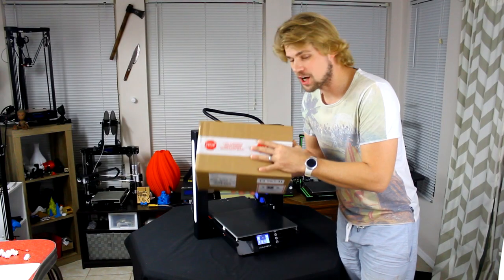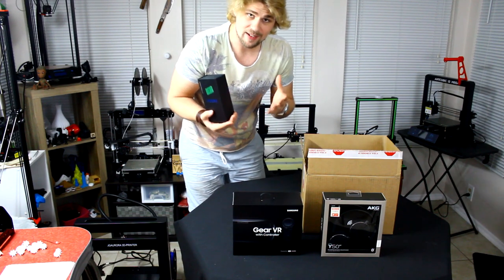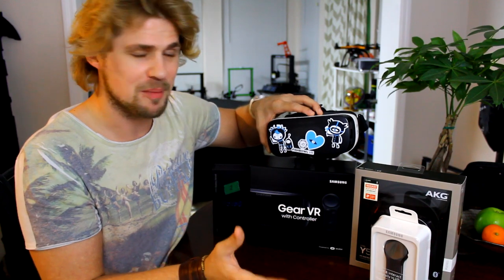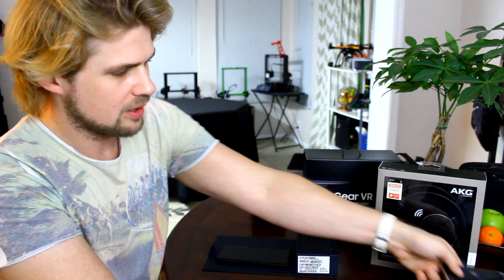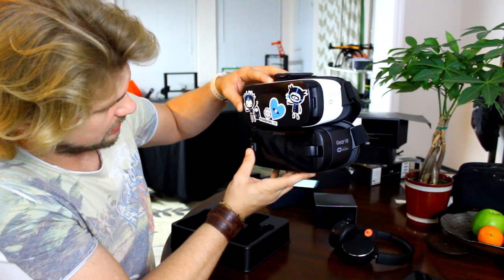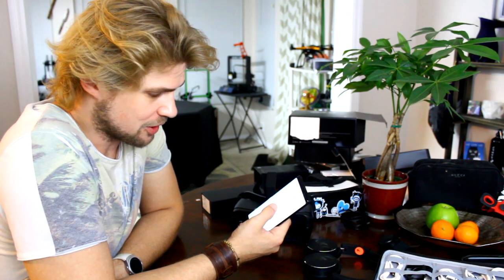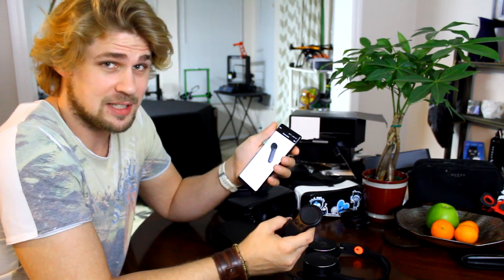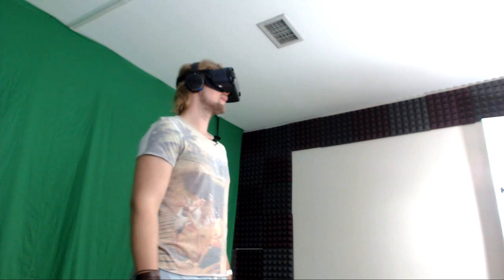BEST MOBILE VR SETUP! Samsung Gear VR, Note 8 & AKG Headphones Quick Review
In this quick video we show off what is currently the best mobile setup/solution available on the market today. The Samsung GearVR in combination with the Note 8 and AKG Bluetooth headphones is a dream for any VR lover. The headset fits snuggly and there is NO light gap whatsoever. The headphones remove ambient sounds and completely immerse you into your VR environment. I REALLY enjoy the quality of these products and am reviewing these products with honest opinions. I have NOT been paid for this video or for my opinions) I also do not own these products*

Samsung GearVR

Note 8 Unlocked

AKG Y50 Bluetooth Headphones

My TOP Amazon Picks

Some Cool Deals You Might Like!

$399 Limited Time OCULUS RIFT + TOUCH BUNDLE!!!